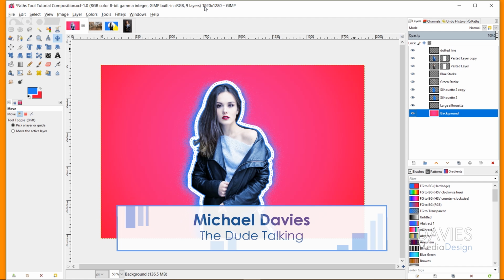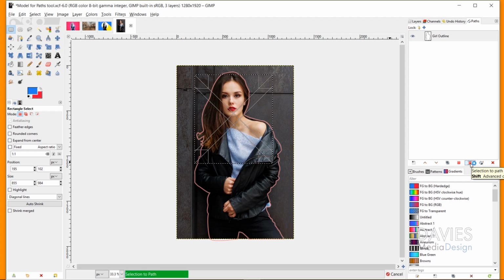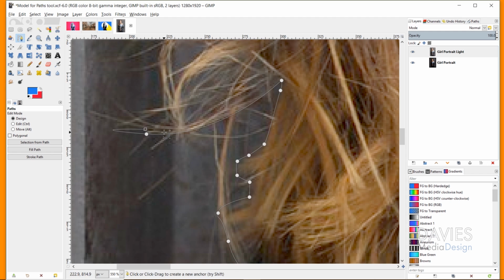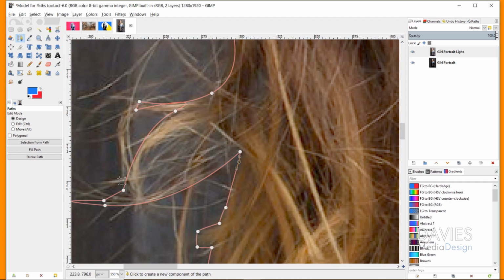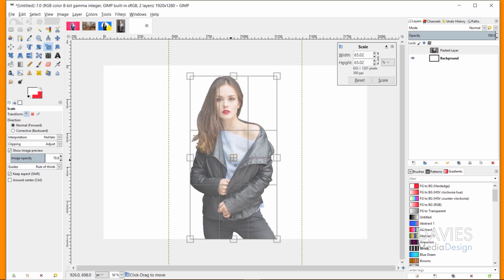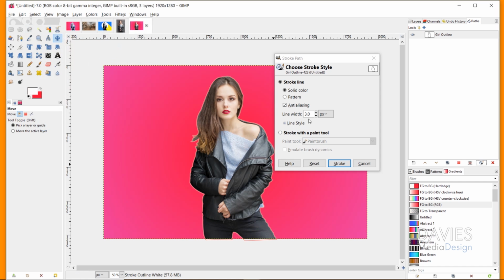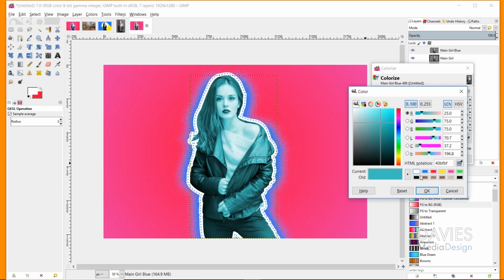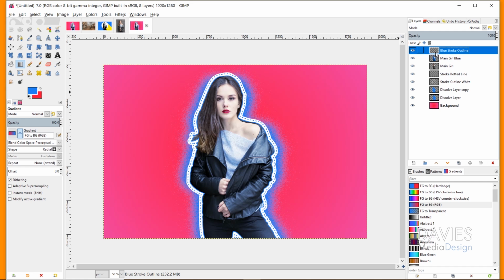Master the Paths Tool in GIMP 2.10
In this GIMP 2.10 tutorial, I show you how to master the popular and versatile Paths Tool (which is equivalent to the Pen Tool in Photoshop). From cutting out complex objects to creating curves and shapes, there are tons of cool features that come with this tool. You can create selections from paths, stroke a path, and fill a path, plus re-use paths and bring them into other compositions by copying or exporting them.

This is a great features overview tutorial for beginners wanting to learn how to use the tools in GIMP.

Ken Brewer
Dilli Contradiction

BashMurals
commodore256
Cedric Debono
Jamie Fraser
Judd West

John Echegoyen
Stephanie Paynter